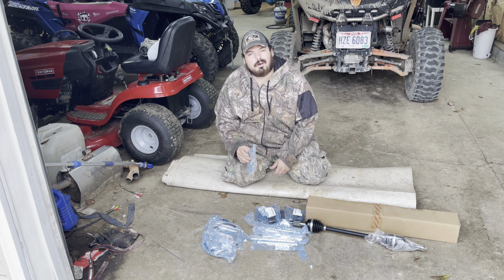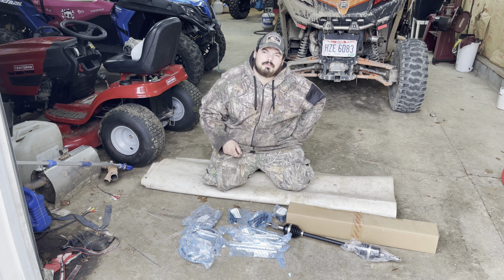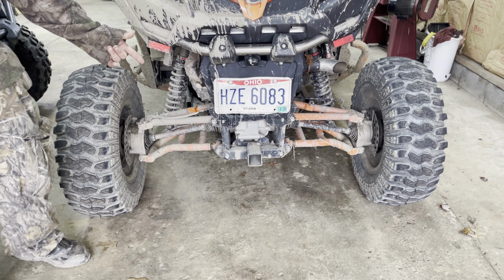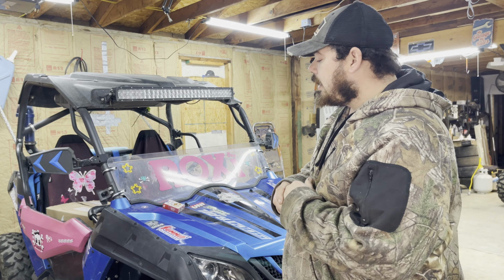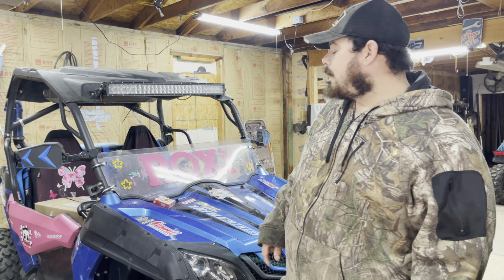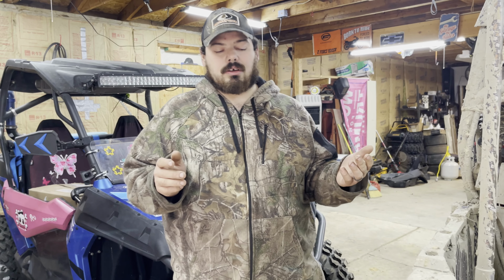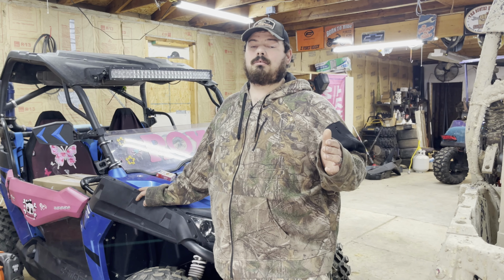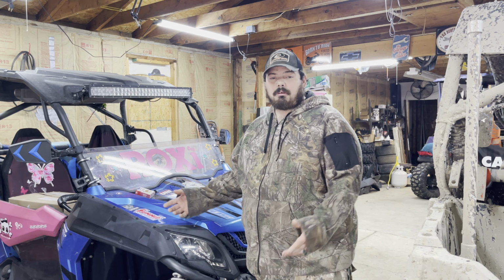CFMOTO New Build is HERE